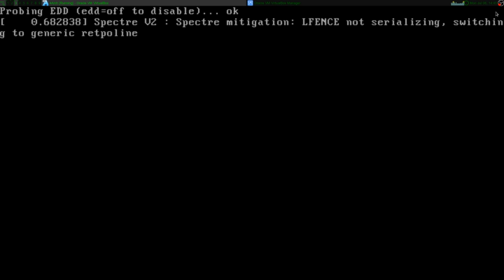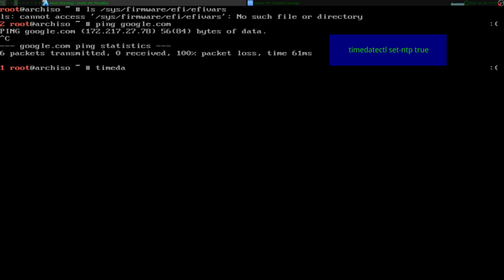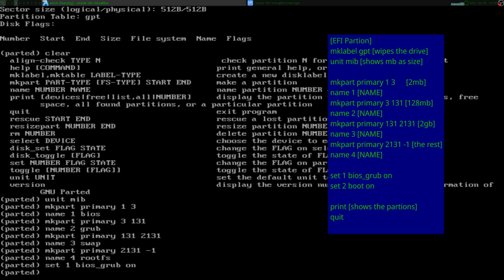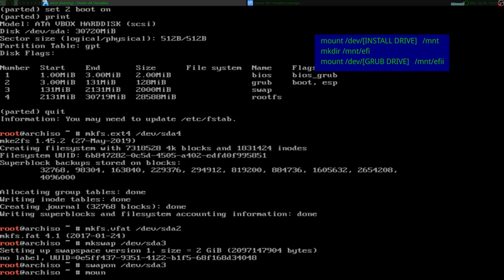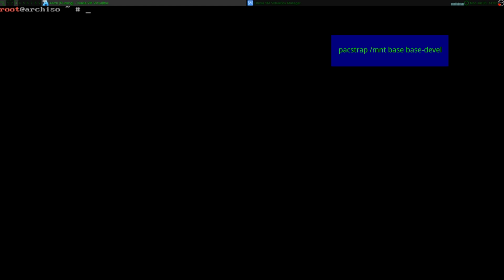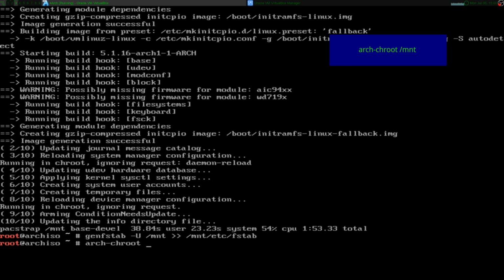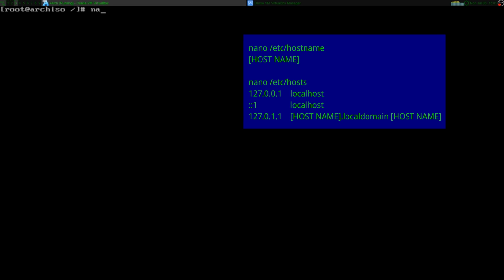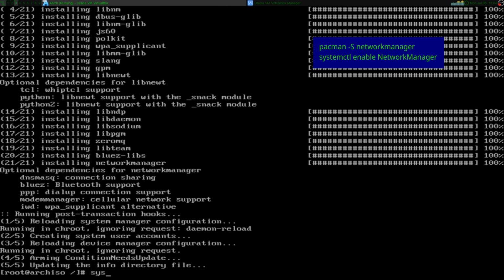[p1] How to Install Arch Linux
Arch Wiki

Muisc by Jordan Trudgett (tgfcoder) under CC-BY 3.0 License